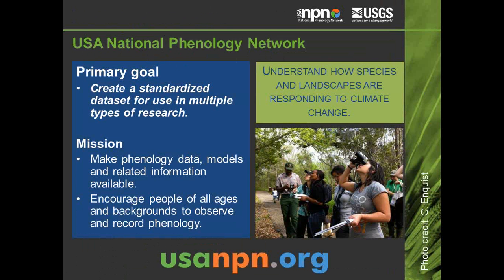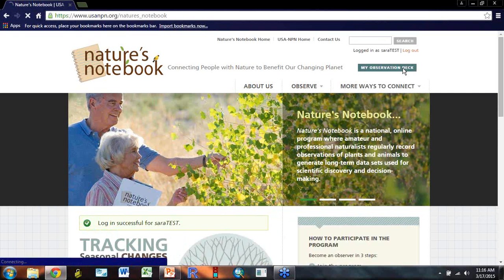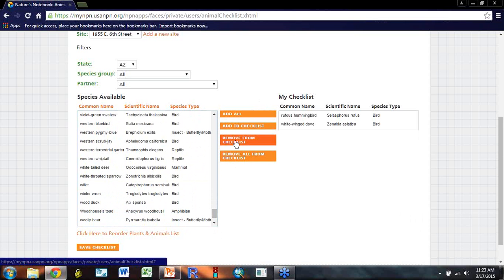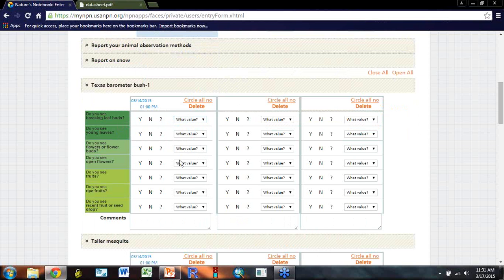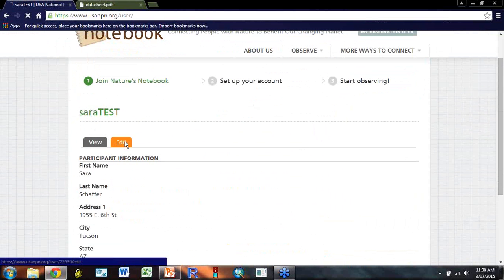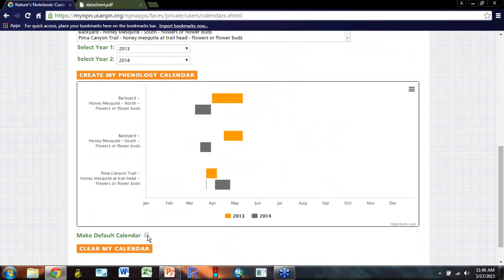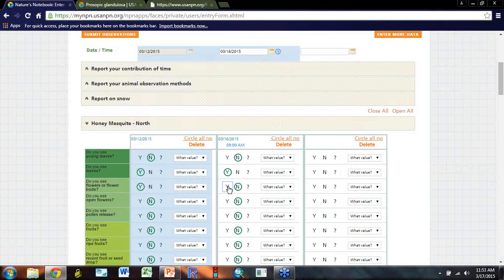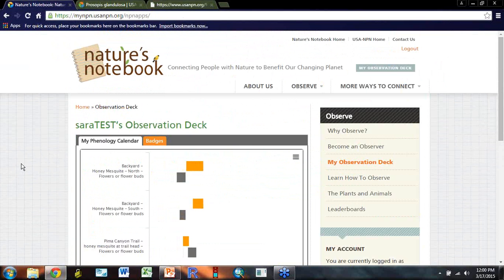Nature’s Notebook Observation Deck Refresher and Sneak Peek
You may have forgotten some of the details of how to navigate your Nature’s Notebook Observation Deck over the winter break – never fear! In this webinar, we’ll re-orient you to all that you need to know, as well as demonstrate some of the new features that will roll out this spring.